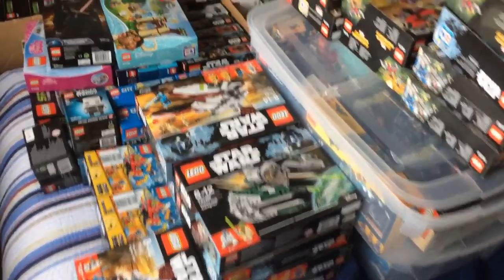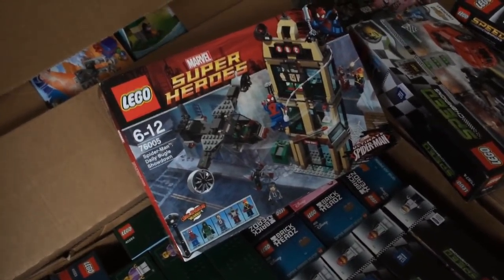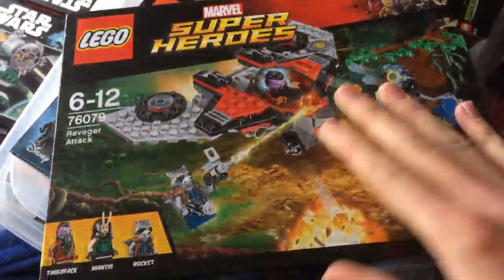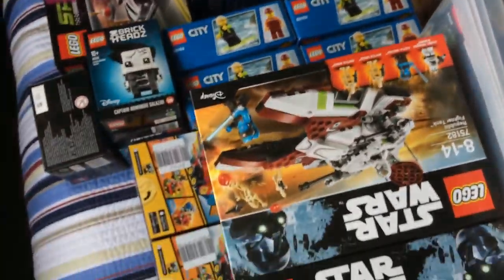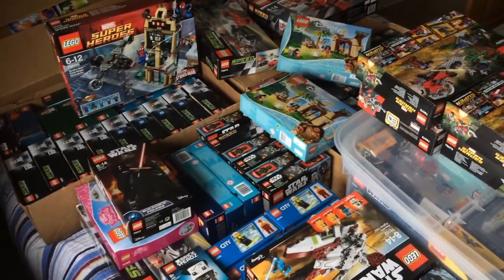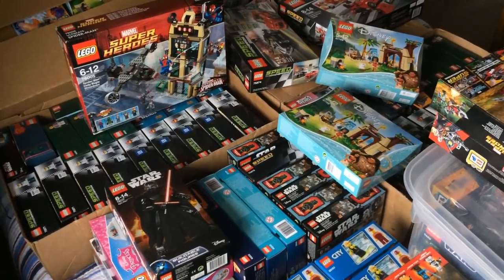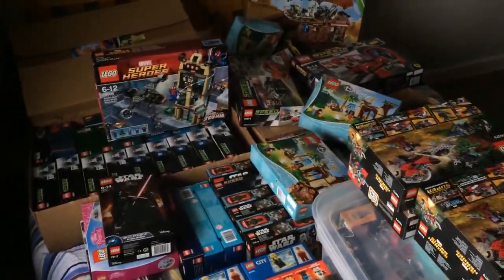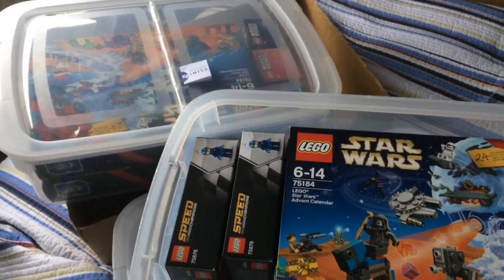My LEGO Investing Sealed Set Portfolio Overview January 2018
OR